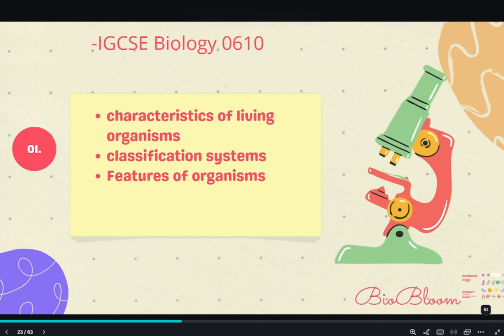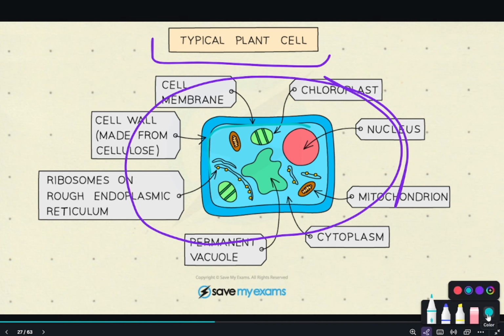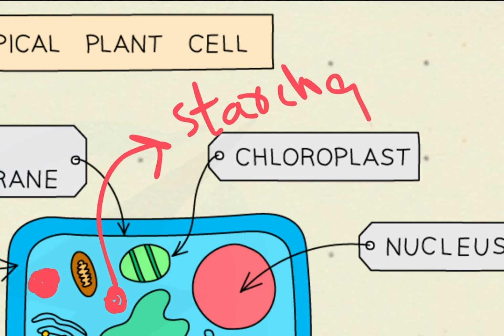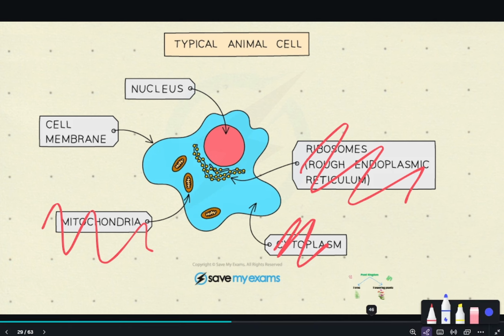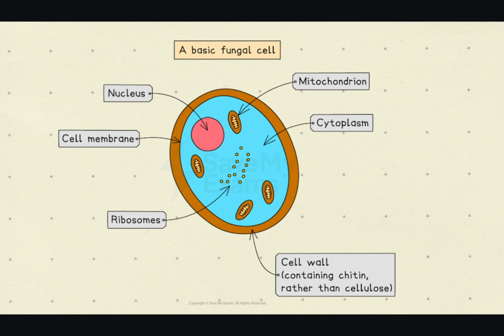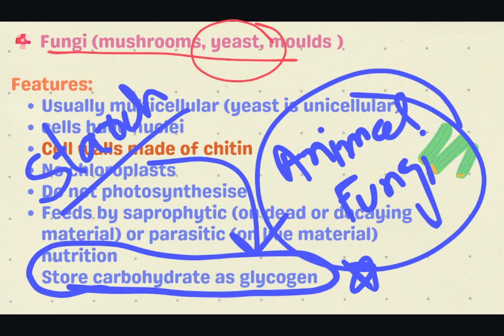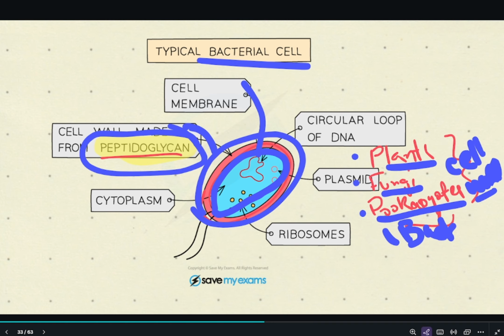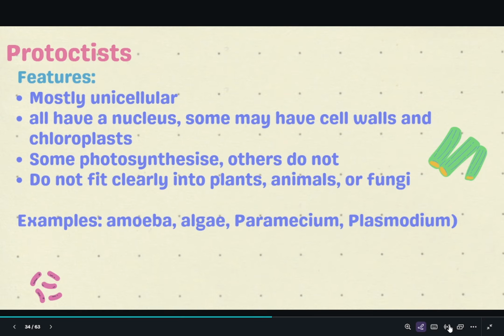Characteristics and classification of living organisms- part 3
Hi everyone! This video is specifically designed for O-level and IGCSE students struggling with biology.